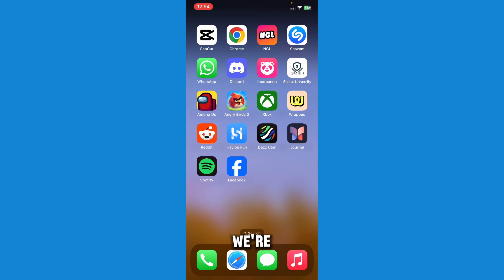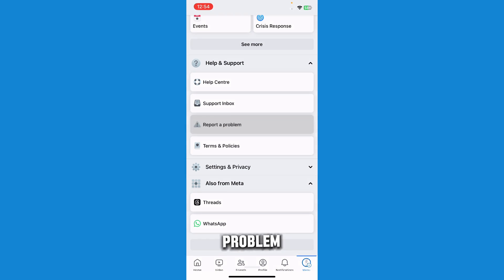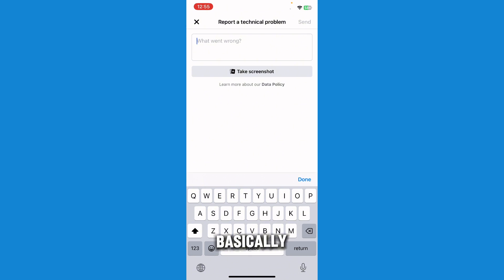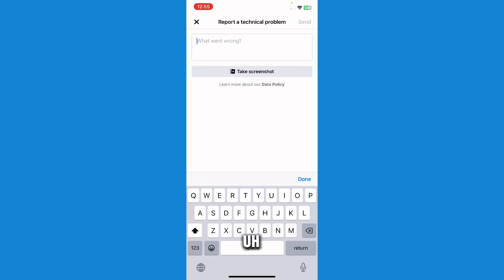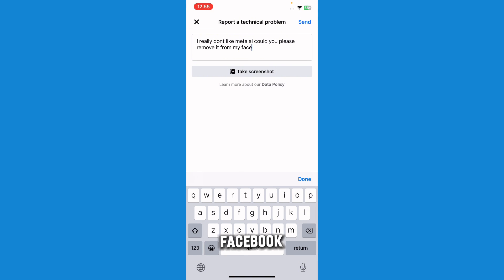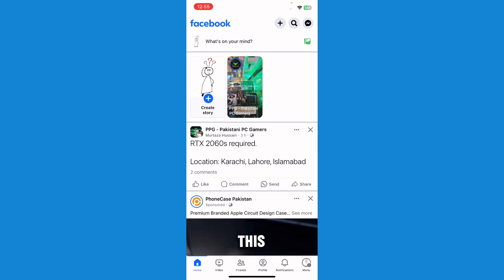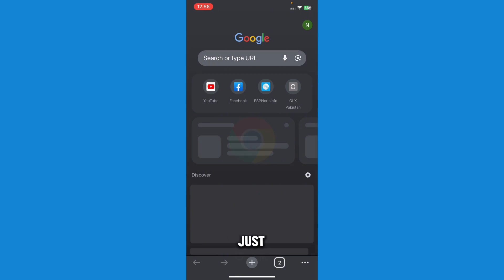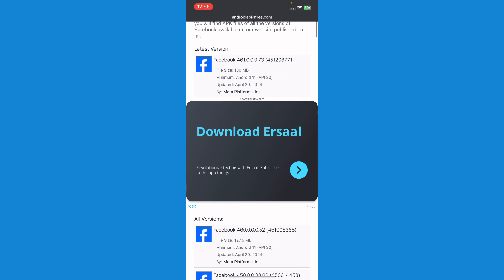How to Delete Meta Ai on Facebook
Searching for ways on how to remove Meta Ai from Facebook? In this tutorial, we'll show you some ways on how to disable Meta Ai on Facebook.